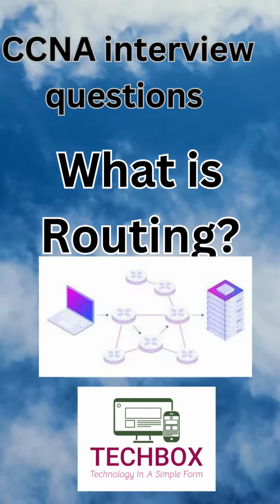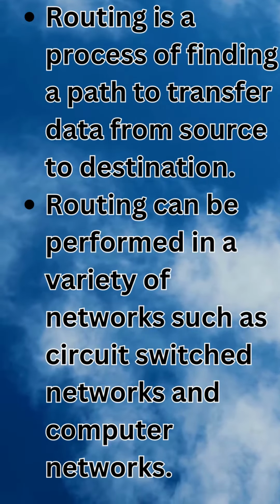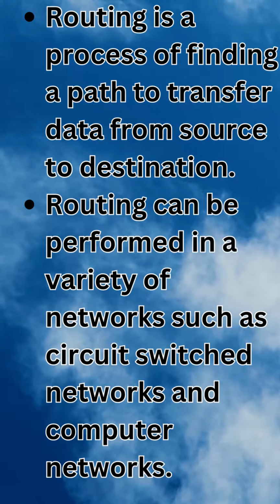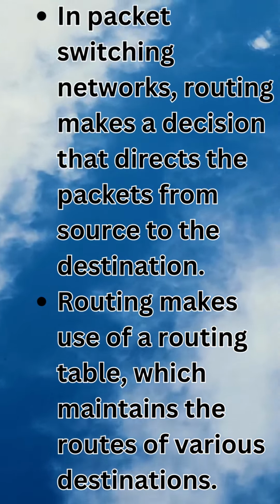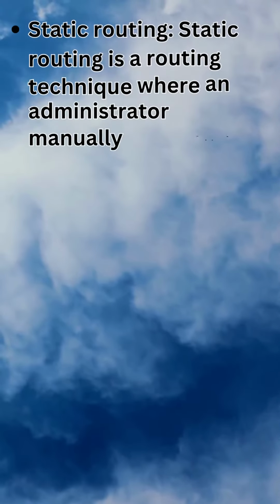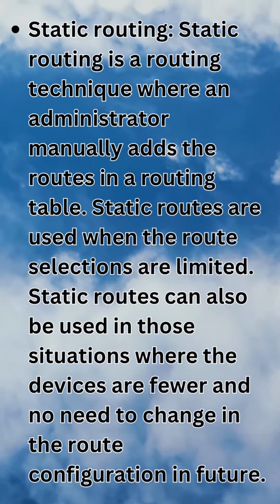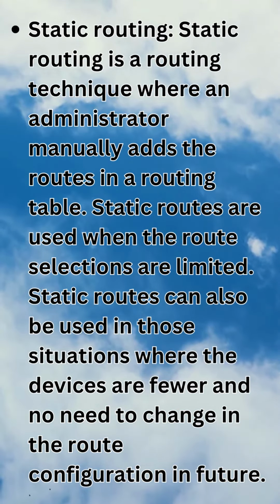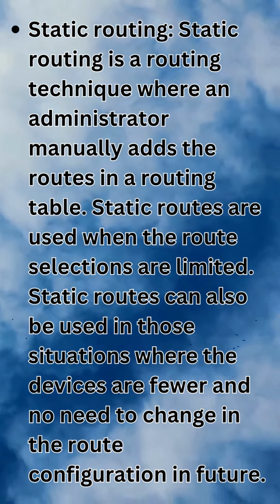ccna question and answer routing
"Welcome to Techbox, your ultimate destination for all things tech! We are passionate about exploring the latest advancements in technology, gadgets, and digital innovations. On this channel, we dive deep into the world of tech to bring you informative reviews, in-depth tutorials, and engaging discussions.
Whether you're a tech enthusiast, a beginner looking to learn, or simply curious about the latest tech trends, our channel is here to cater to your needs. We cover a wide range of topics, including smartphones, laptops, gaming, artificial intelligence, internet of things, cybersecurity, and much more.
Join us on this exciting journey as we unbox and review the hottest gadgets, provide helpful tips and tricks, and keep you up to date with the latest tech news and breakthroughs. We aim to demystify complex concepts, make technology accessible to all, and help you make informed decisions in this rapidly evolving digital world.
Our commitment is to deliver quality content that entertains, educates, and inspires. So, whether you're seeking comprehensive product comparisons, informative buying guides, or thought-provoking discussions about the future of tech, you've come to the right place.
Don't miss out on the exciting world of technology. Get ready to embark on a thrilling tech journey with [Your Channel Name]. Let's explore the limitless possibilities of tech together!"
Feel free to personalize and customize this description to align with your channel's unique style and focus. Good luck with your tech channel on YouTube!